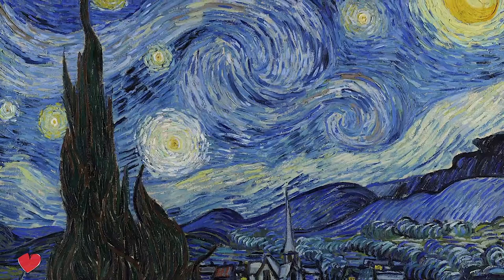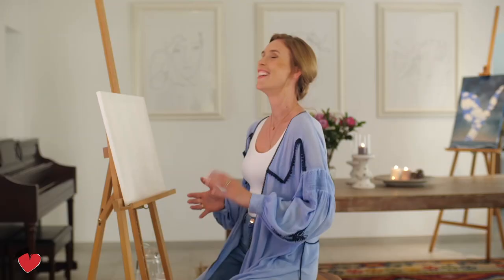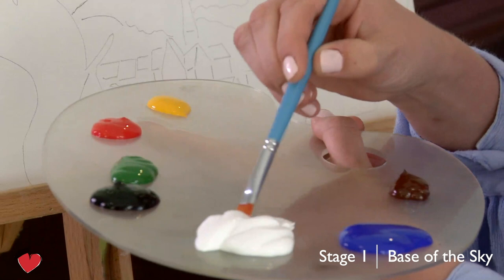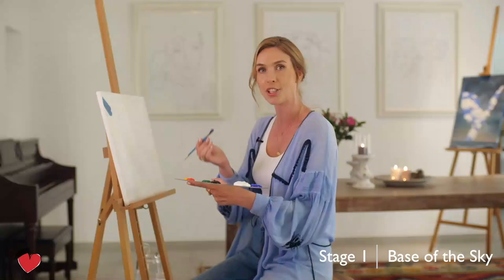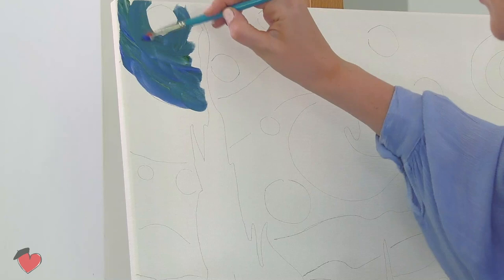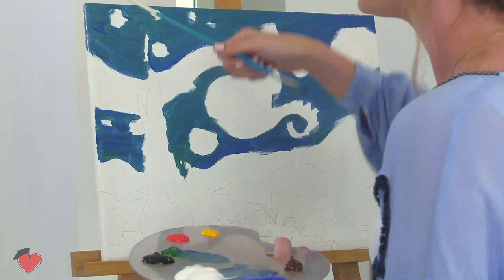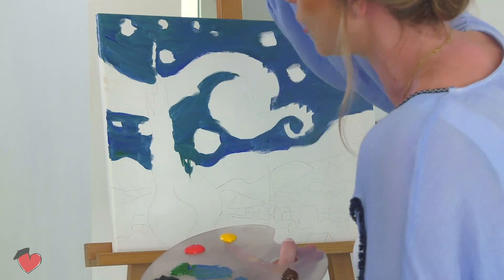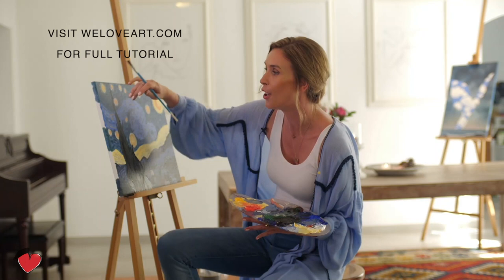Starry Night by Vincent Van Gogh | Painting Tutorial | We Love Art | Teaser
Feel like an artist & create your own masterpiece without any painting experience with the We Love Artbox and Streamed On-Demand Class. The We Love Artbox gives you freedom & guidance to express yourself in every piece you create. Simply follow these steps to create something amazing:

1) Discover: Visit weloveart.com to select the masterpiece you want to create. which is designed for people without any previous painting experience. The Premium Artbox will deliver to you worldwide express delivery.

2) Create: Receive your handcrafted Artbox with pre-sketched canvas of the masterpiece of your choice, high end art materials and access to the full tutorial of the masterpiece you have selected. Sit back, unwind, relax and pour your favourite drink and create the piece with your own twist.

3) Share: You WILL create something you can hang on your wall, so share your achievement either online or with friends and family.